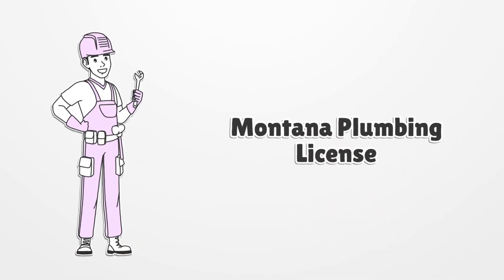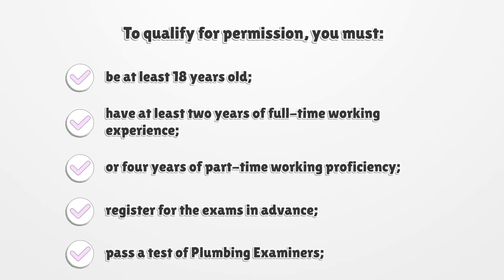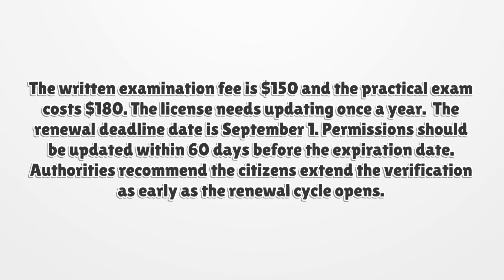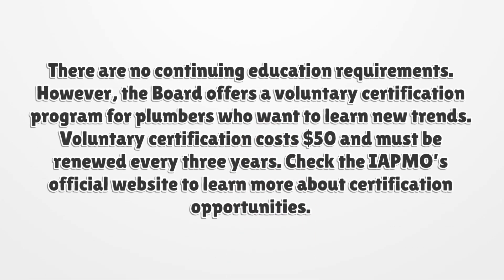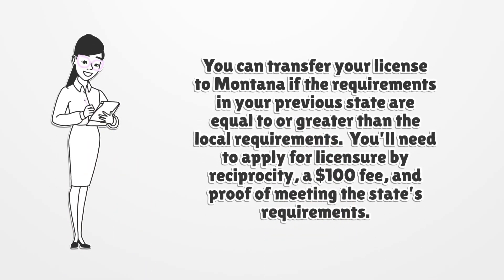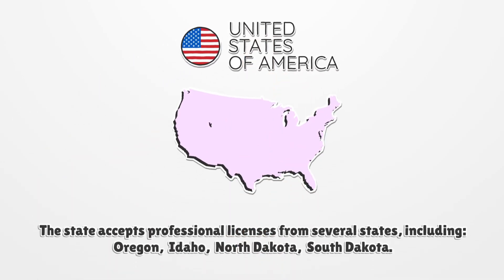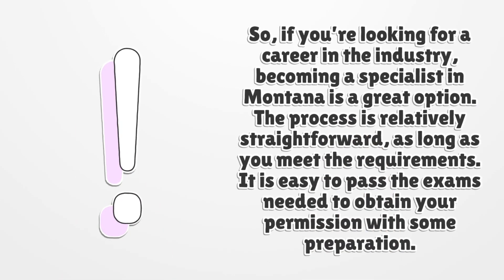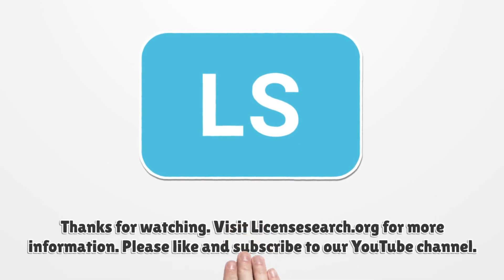Montana Plumbing License - What You need to get started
If you want to get a Montana Plumbing License, you should know there is no general license. Here you can find how to apply for your license.